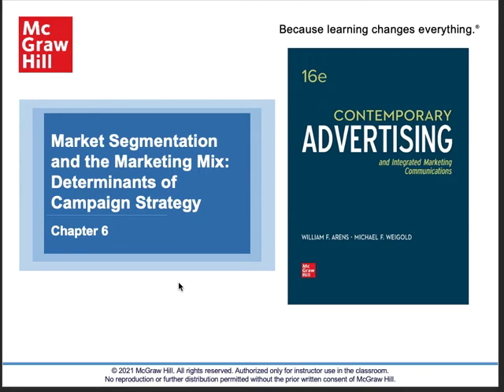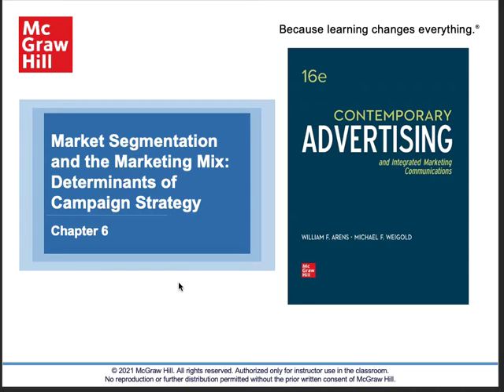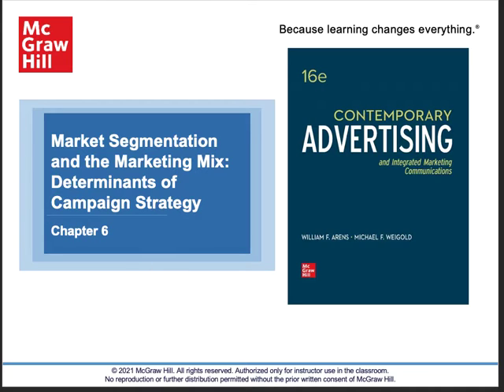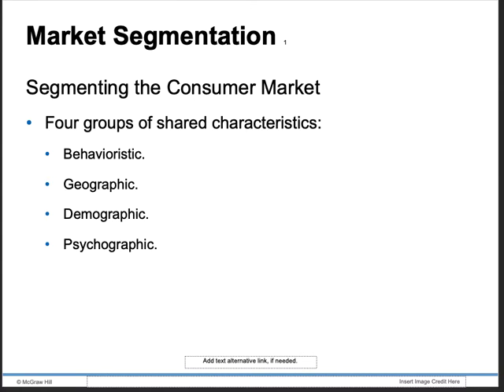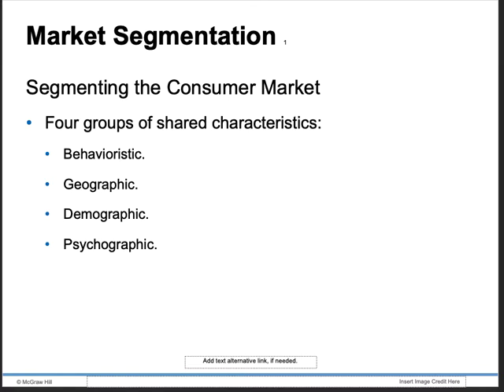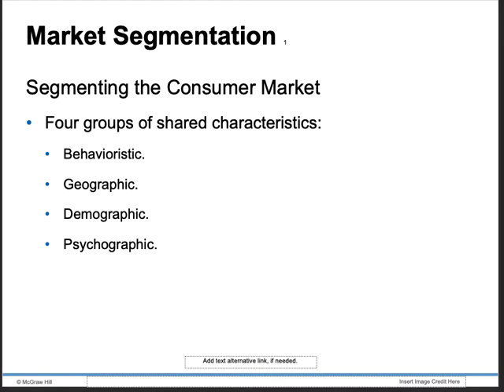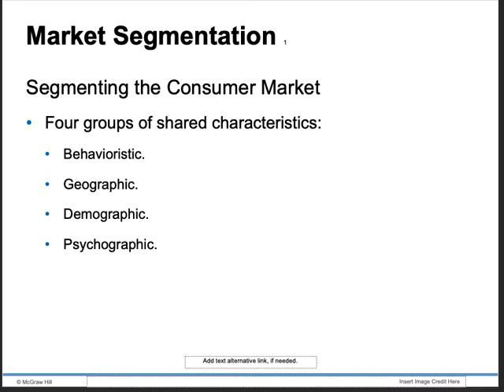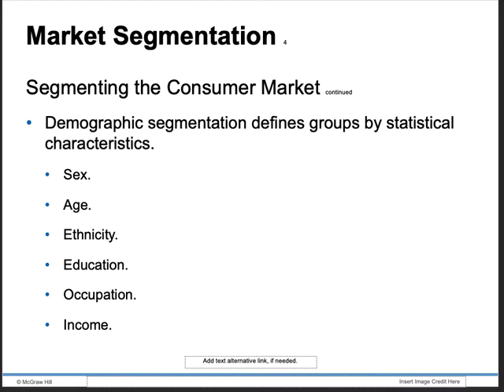Chapter 6 Overview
MKT 220 Advertising